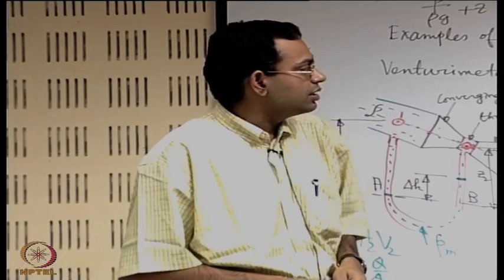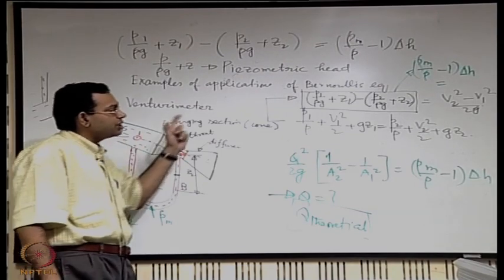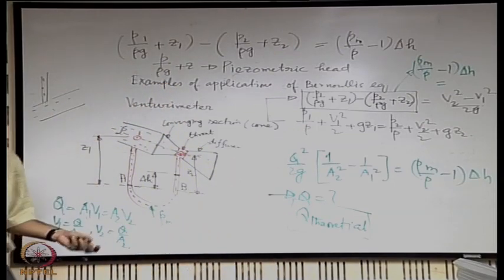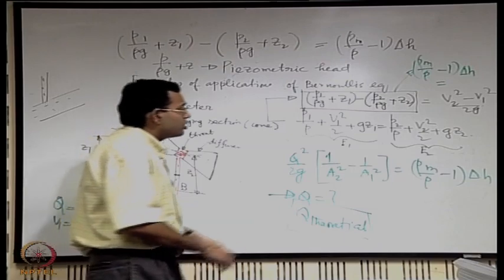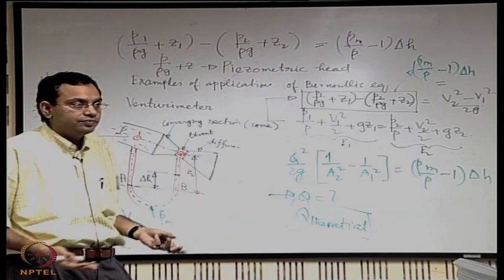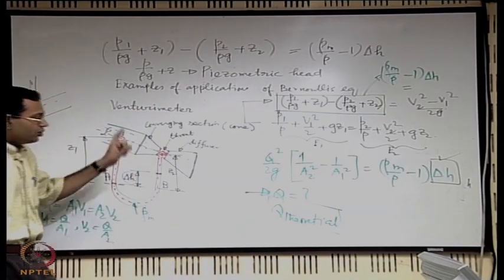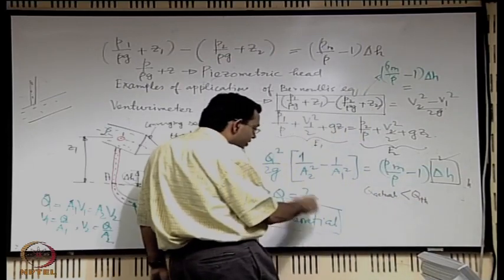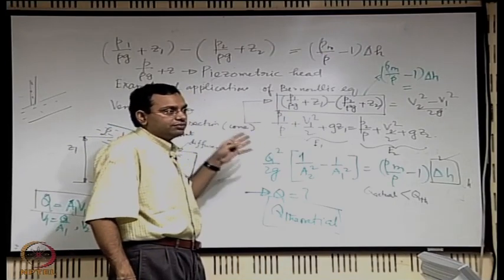Lecture 39: Application of Bernoulliâ€™s equation (Part II)